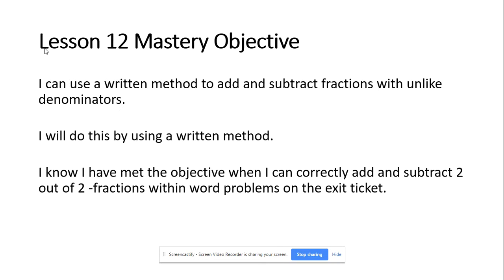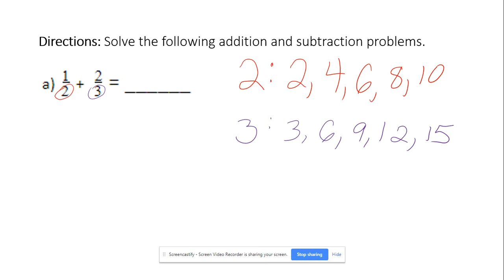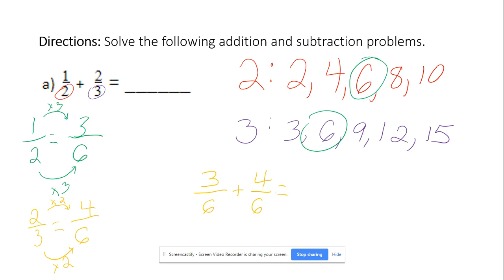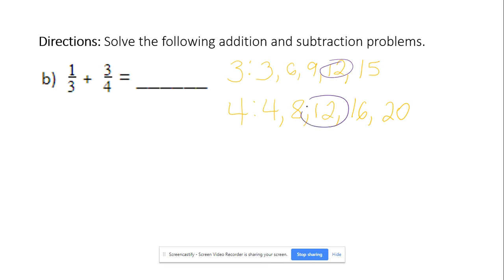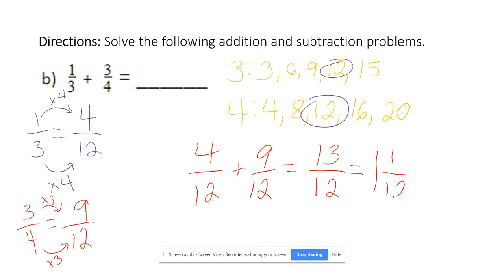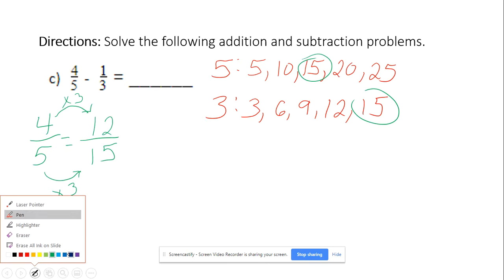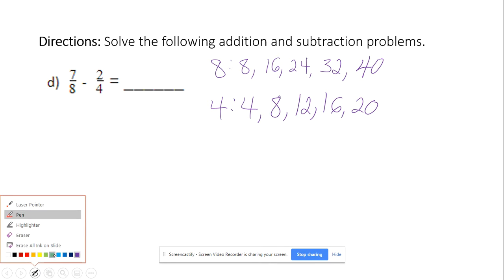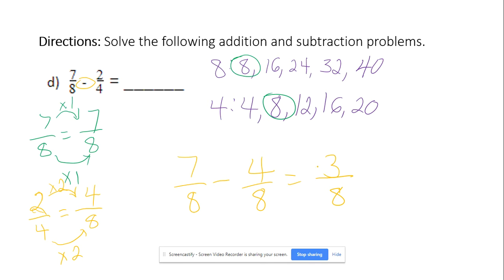Untitled: Jan 6, 2020 3:45 PM